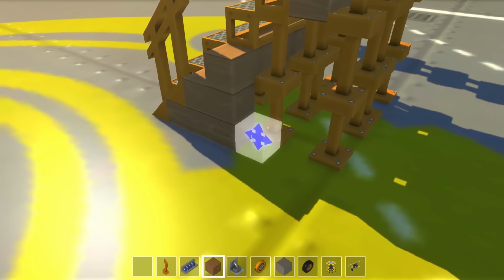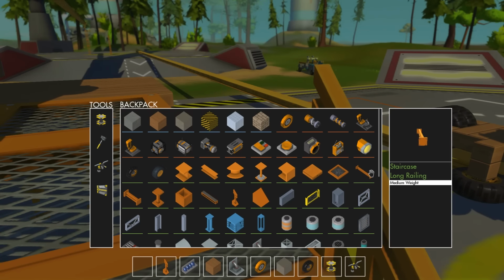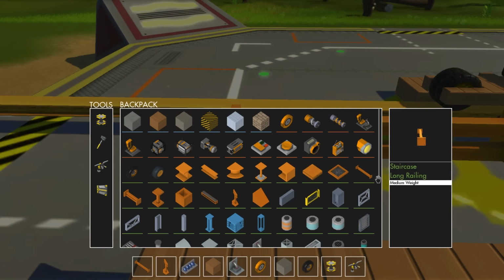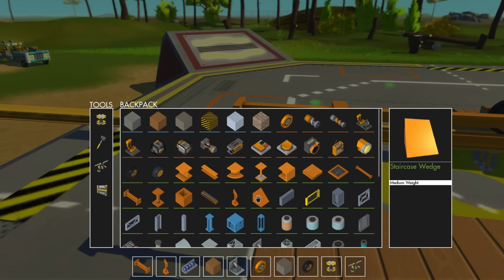Scrap Mechanic Gameplay: EP03: Gondola Lift w/ Platform! (Let's Play 1080p)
Scrap Mechanic, a multiplayer sandbox game with imagination and ingenuity at its core. Create fantastic machines, transforming vehicles or sneaky traps. The possibilities are endless with Scrap Mechanics powerful tools.

Today, we build a Gondola Lift w/ Platform!